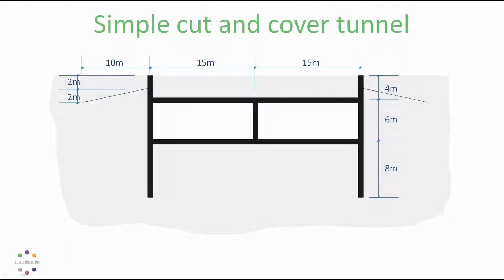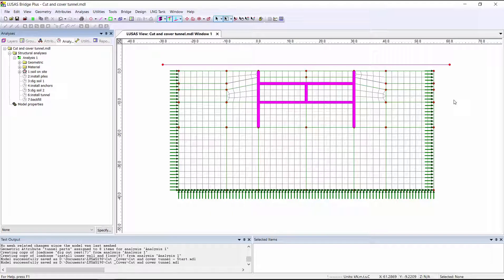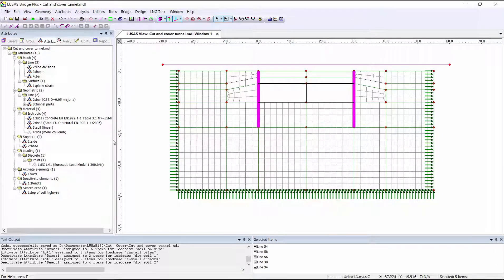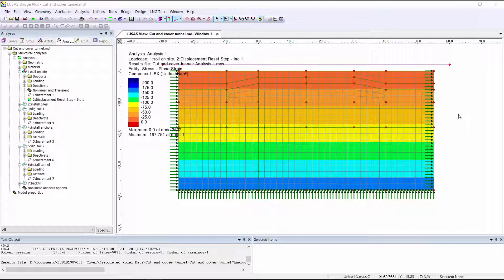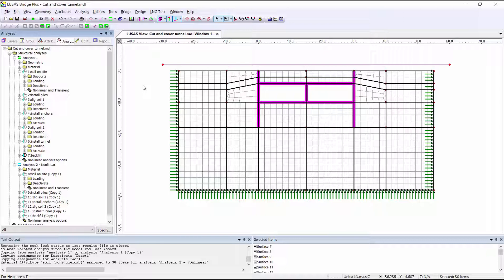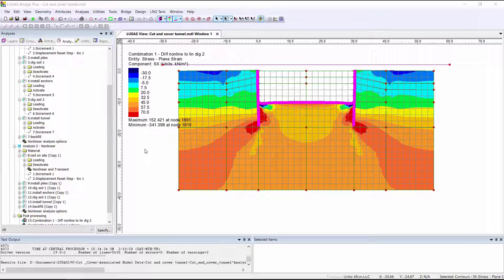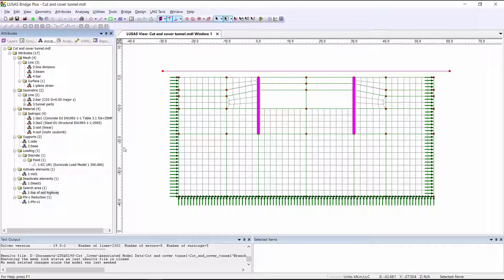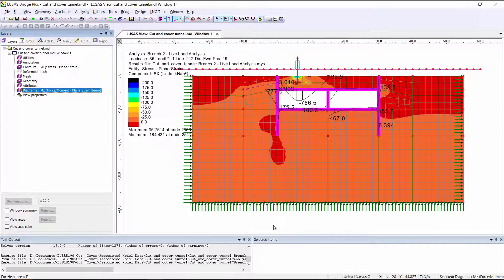Cut and cover tunnel modelling using LUSAS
Watch how activation and deactivation of elements is used to model the staged construction process of excavating the soil, installing ground anchors and constructing the tunnel structure.

A linear and a nonlinear analysis is performed to evaluate using different soil properties, and a soil stability check is carried out using the Phi-c reduction method. Live loading to simulate vehicles passing over the ground above the tunnel is applied prior to looking at bending moments in the structural elements. (Version 19.0)